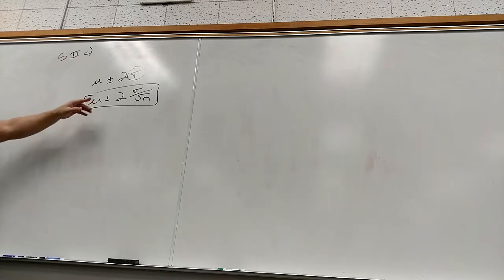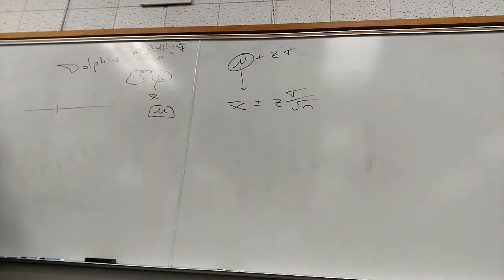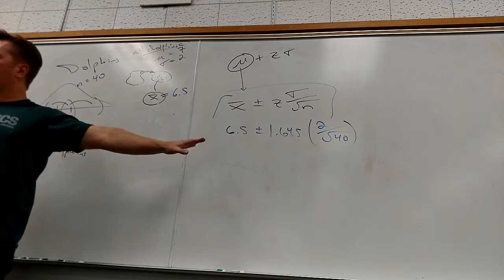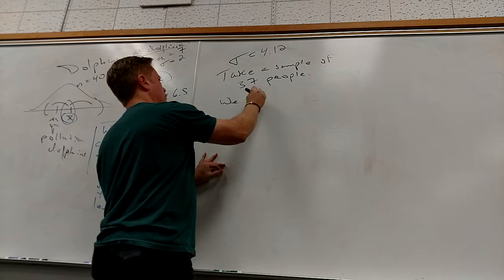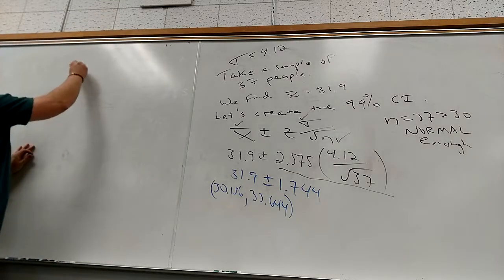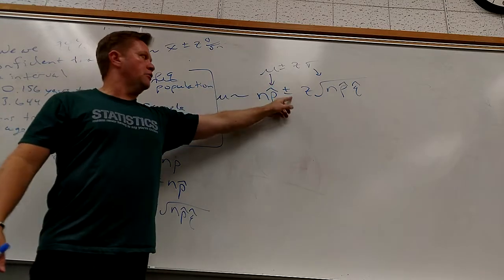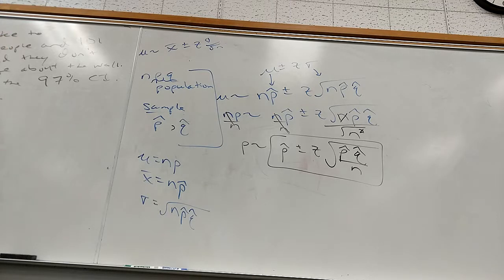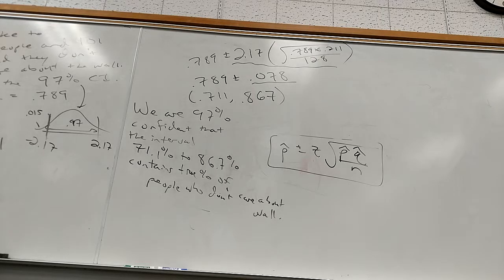Math 160, Jan 16 Lecture, part 1